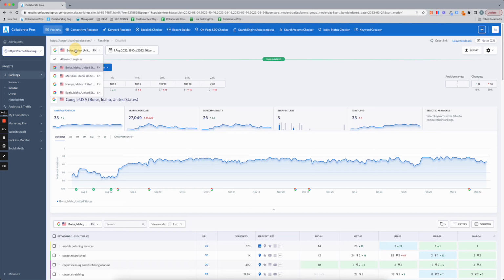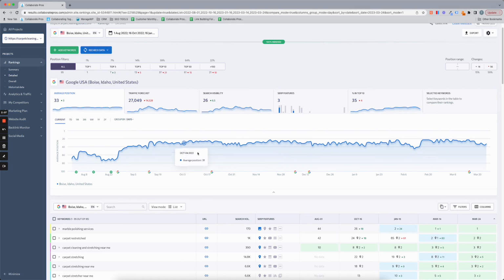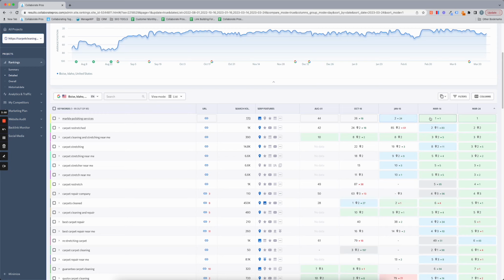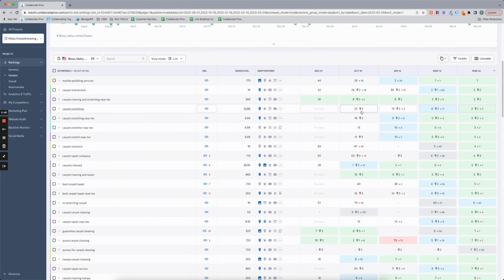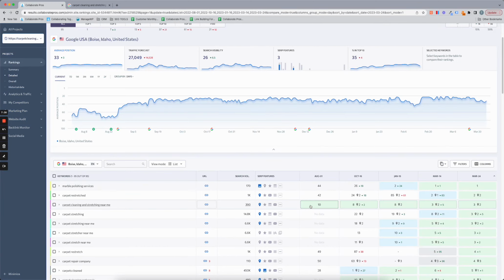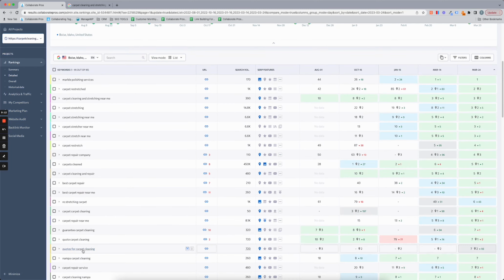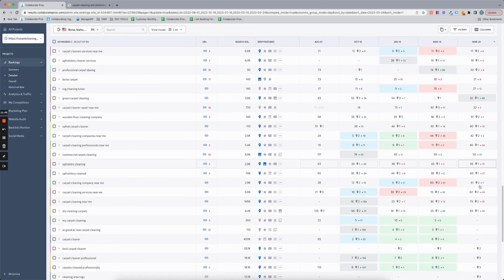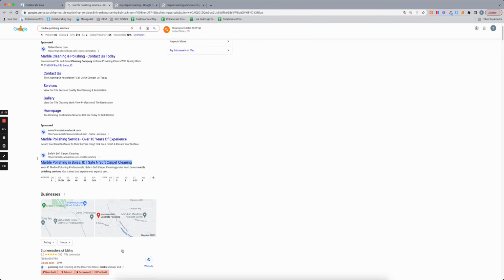How to Read the Keywords Rankings Dashboard